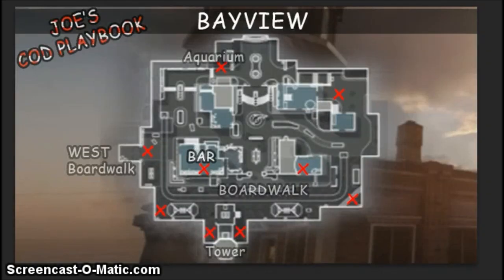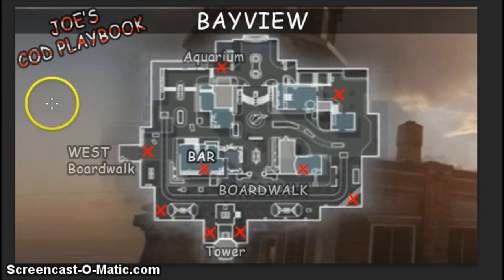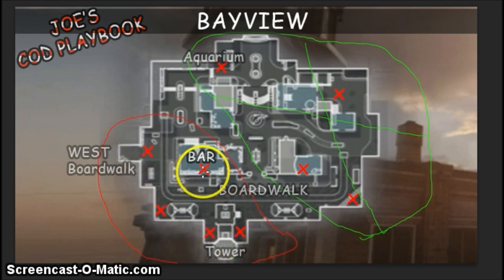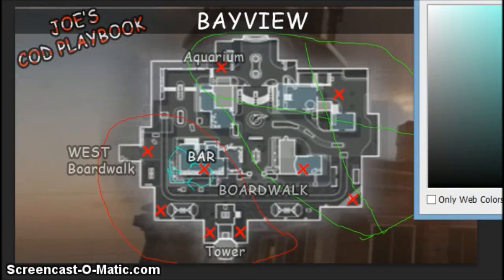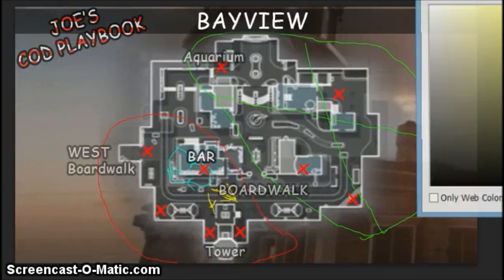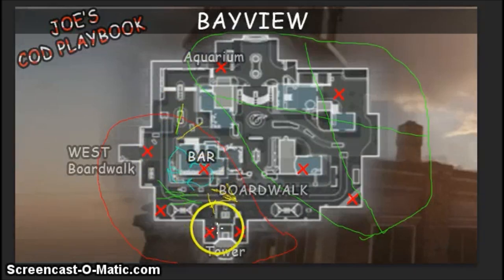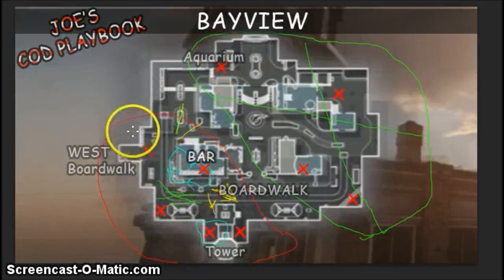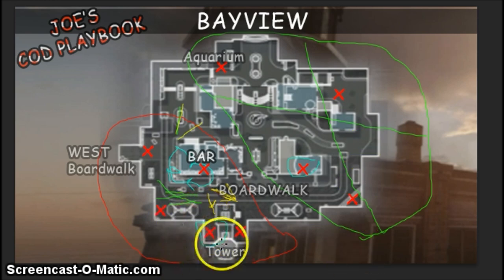COD Ghosts: How to ALWAYS Win in Bayview DLC Map in Free For All